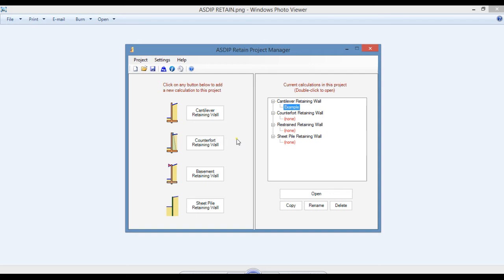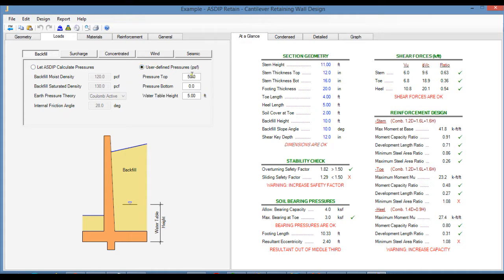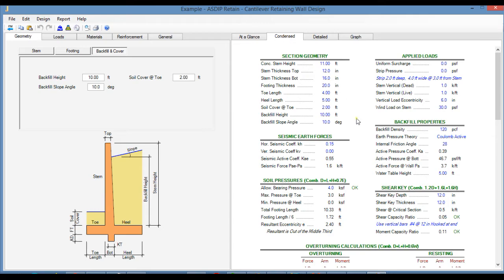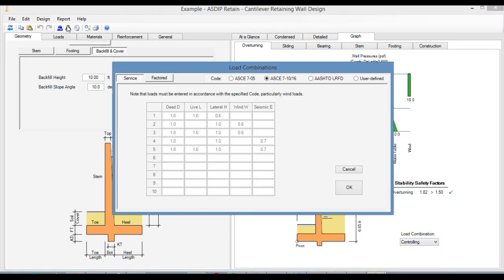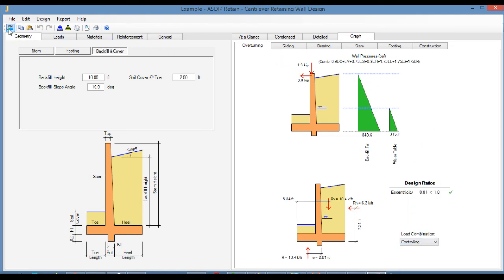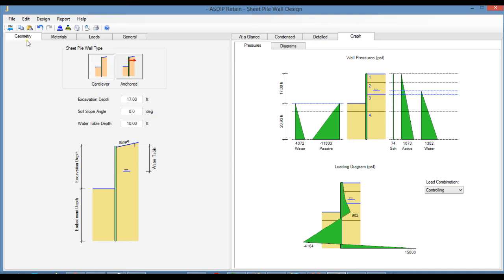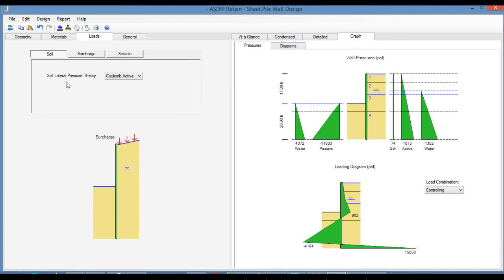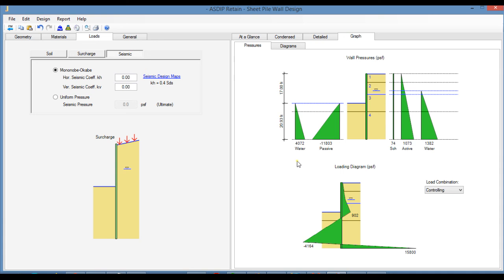ASDIP RETAIN 5 - New Features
ASDIP RETAIN 5 will be released shortly. It includes new features, such as compliance with the latest design codes, AASHTO load combinations, more load types, and separate tabs for each stability failure mode analysis. This document shows a brief overview of the most important new features in this new version of ASDIP RETAIN.